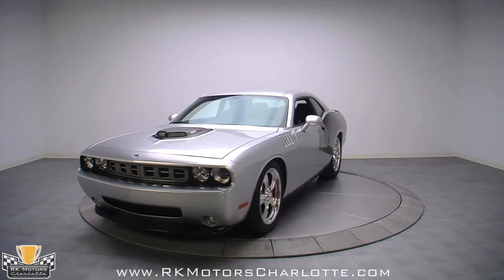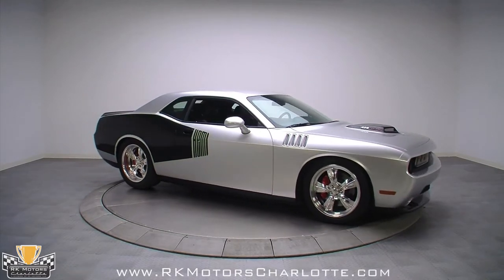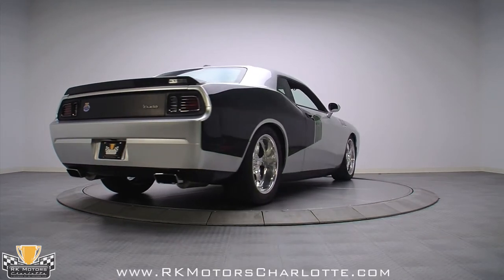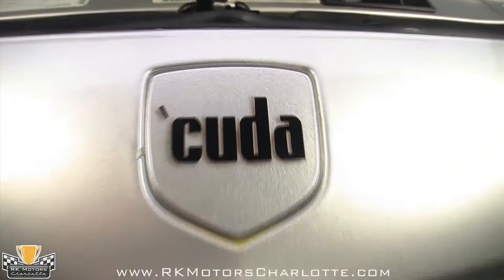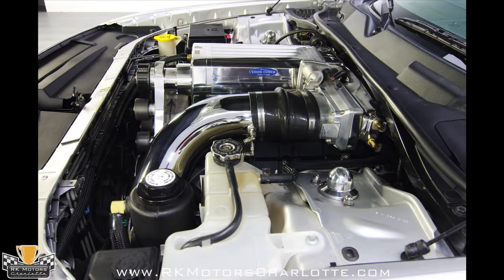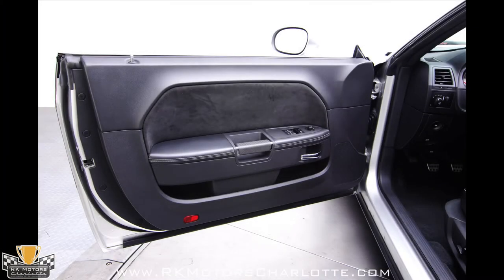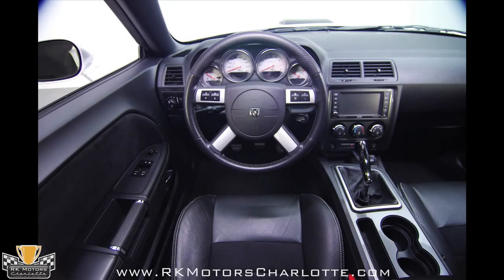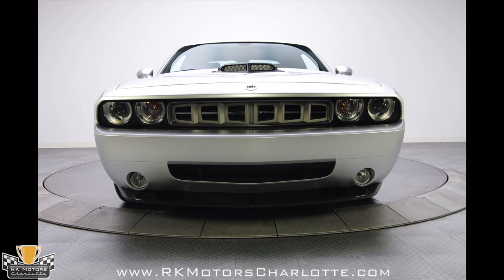132524 / 2009 Dodge Challenger: Legends Edition Cuda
This car is the pilot car for the Legends Cuda street series, which has become some of the most feared street machines ever built. With 1,030 actual miles, this Legends Edition Cuda is painted in bright silver and features custom painted, black Mr. Norm's Hemi billboards with neon green pin stripping on its quarter panels. The cars styling has been tweaked and modified throughout  using a variety of authentic reproduction '71 Cuda parts and custom Mr. Norm's replacement pieces. Based on the production 6.1 liter Hemi, the engine now measures 6.9 liters and features a Kenne Bell supercharger and performance modifications that result in close to 900 horsepower to the car's rear wheels. Underneath the car, custom Mr. Norm's suspension, Brembo brakes and a Corsa cat back exhaust complete the package. At each corner, Mr. Norm's forged and polished two piece 'Thrust' wheels measure 20 inches and ride on 255/45/20 front and 305/45/20 rear Pirelli Scorpion Zero Assimetrico radials. Inside the car, the console lid and all seats have been recovered with leather and suede Mr. Norm's covers that feature silver stitching and prominently display the Mr. Norm's Legends Cuda logo on the front buckets. A slick carbon fiber pistol grip shift knob and a Mr. Norm's chrome shifter sit between the seats and on the passenger's side of the dash, the Mr. Norm's identification plaque reads "MRN 09 Pilot" confirming this cars status as the very first Legends Cuda. This is a brilliantly executed tuner car by one of the biggest names in the Mopar game.